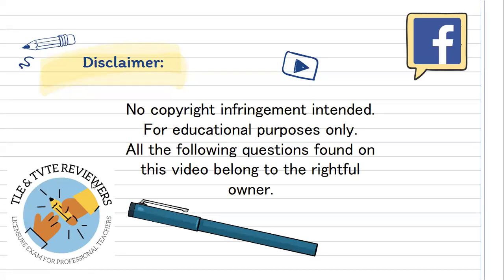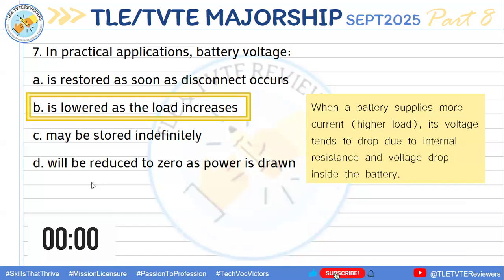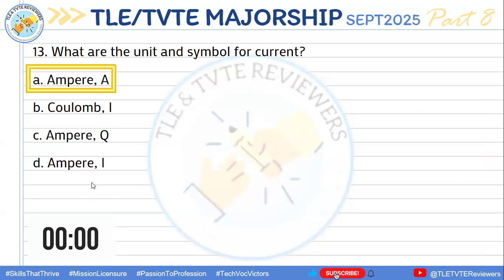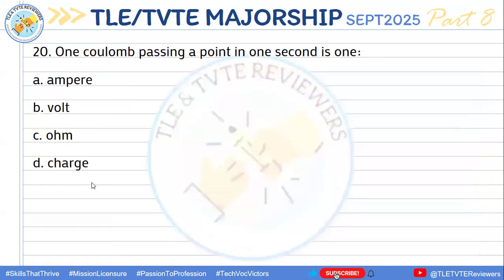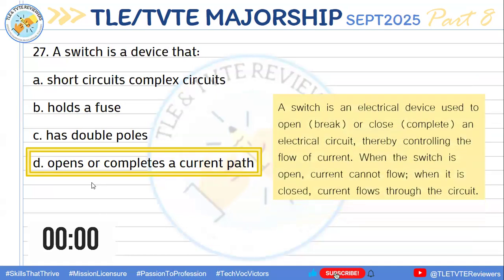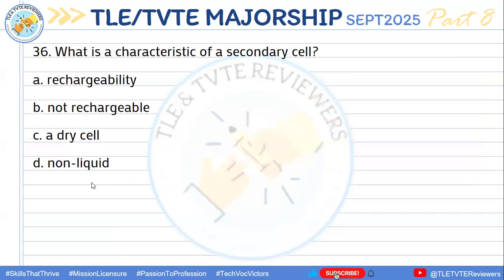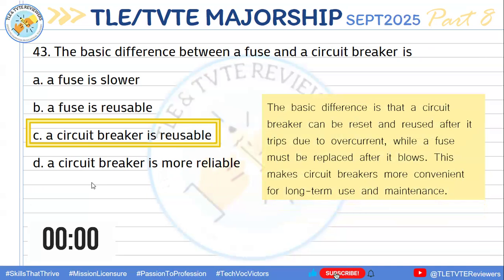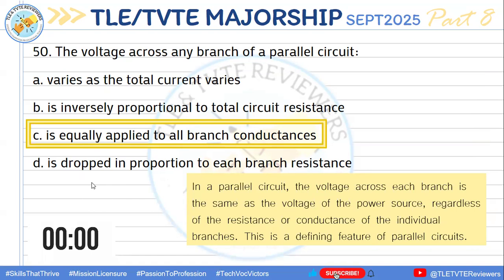TLE/TVTE Majorship: LET Review (Drill) 50 Items for September 2025 Part 8 Electronics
TLE or TVTE Majorship:
Technology, Livelihood, Tech-Voc Education (Secondary)
LET Review (Drill)
50 Items

Coverage:
• Agriculture
• Fishery or aquaculture
• Plumbing
• Carpentry & Masonry
• Electricity & Electronics
• Drafting
• Entrepreneurship (Business)
• Cosmetology

Comment your score, for this LEPT is yours, your time to be an LPT.
Good luck passers and topnotchers